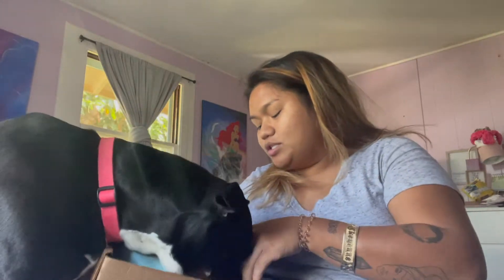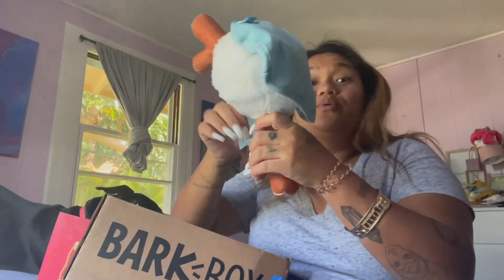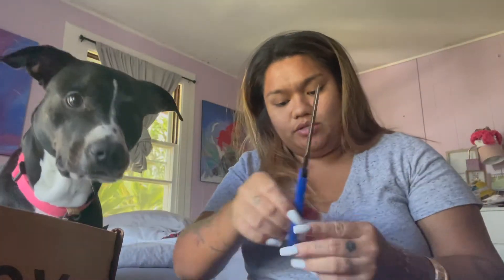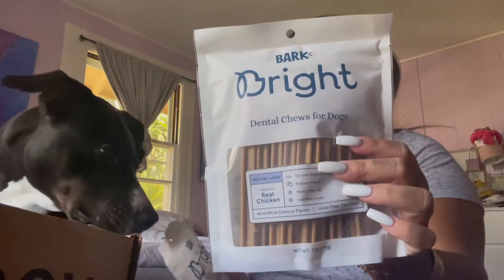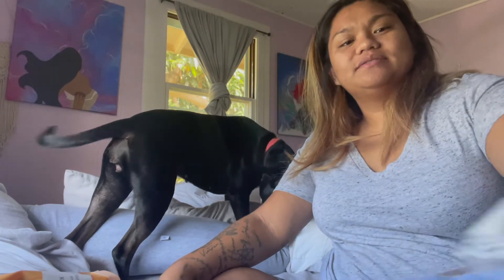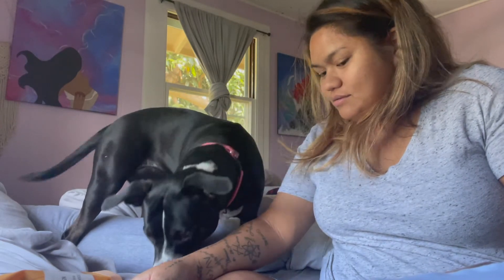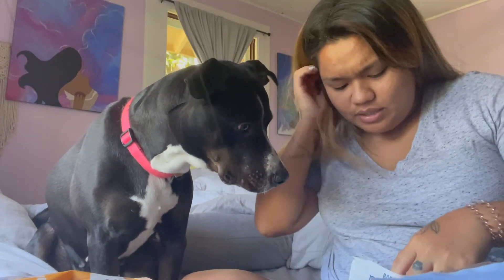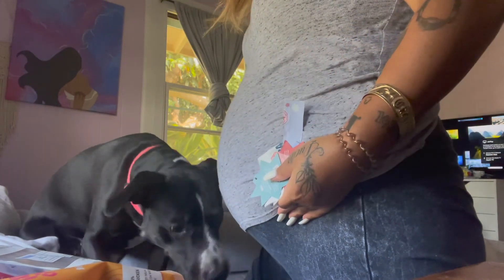Barkbox Unboxing with Kaimi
I really enjoyed making this random video with Kaimi. She just turned 5 on April 1. So say happy birthday to her in the comments to show some love.
Xoxo, Cheyenne